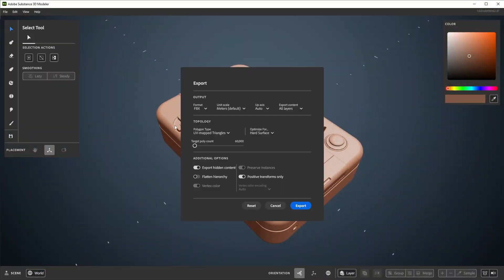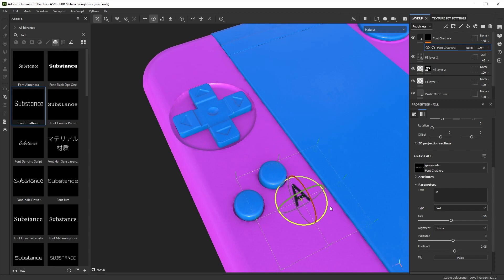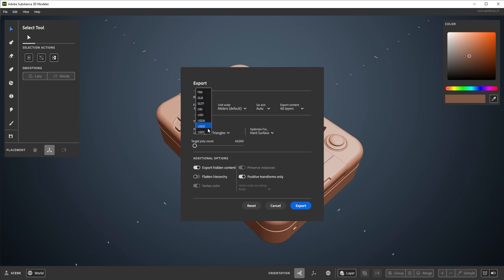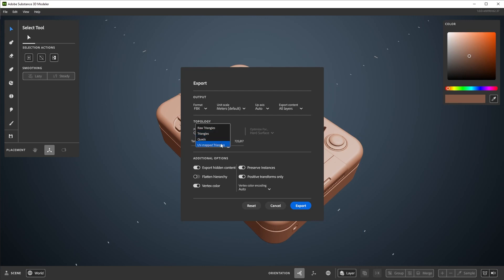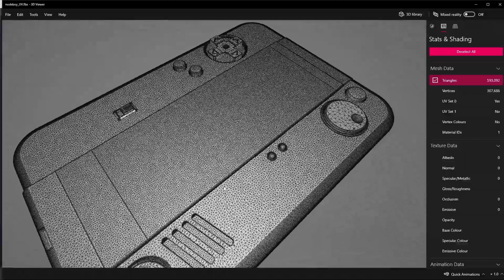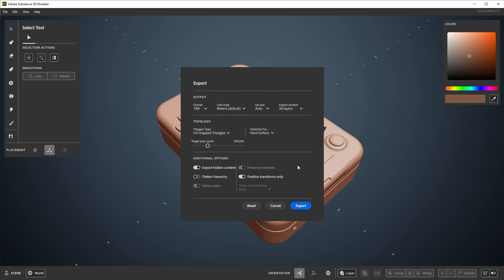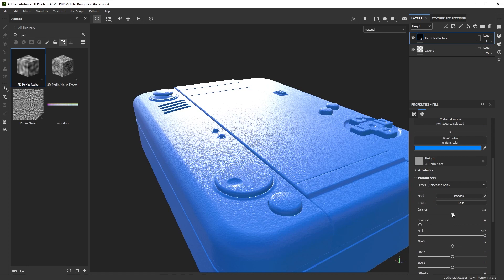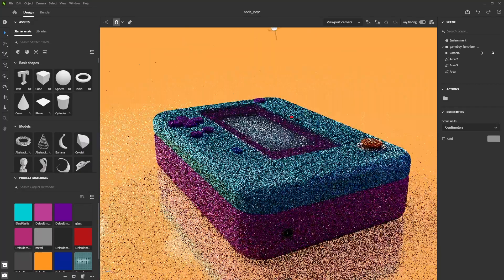Exporting in Modeler | First Steps | Adobe Substance 3D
In this video for Substance 3D Modeler, we'll cover exporting your files to meshes, for Desktop mode.

First Steps with Substance 3D Modeler - 11 Exporting | Adobe Substance 3D